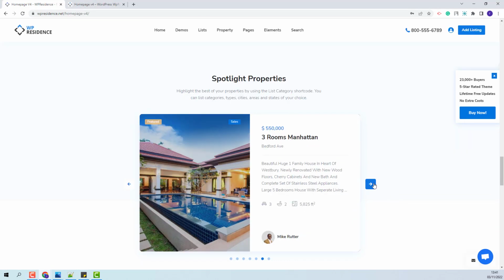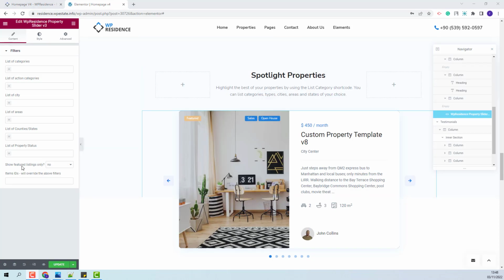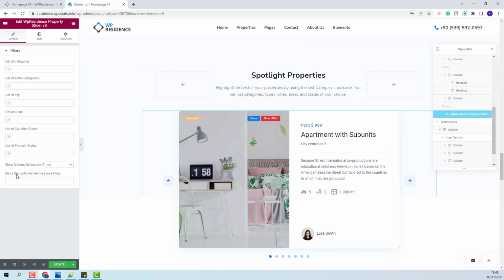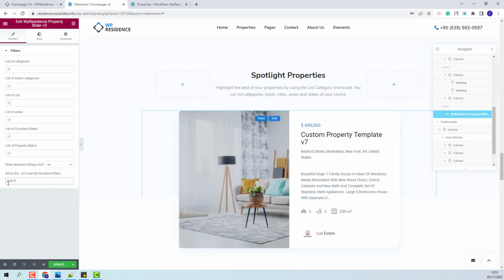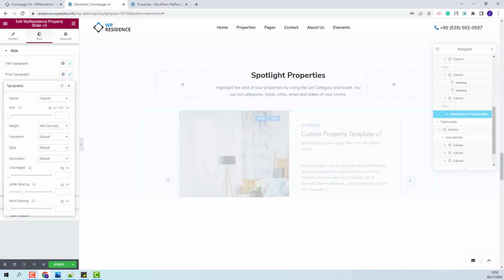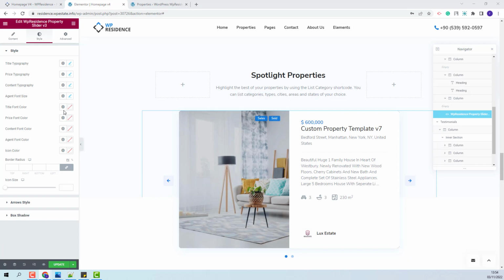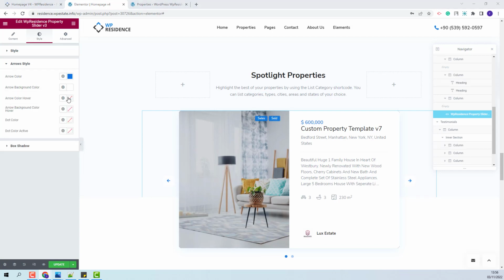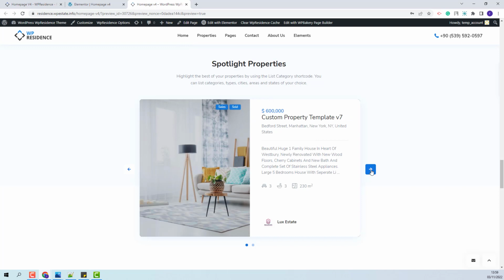How to manage the WpResidence Property Slider V3 for Elementor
In this video, you will learn how to use the WP Residence Property Slider V3 for Elementor.